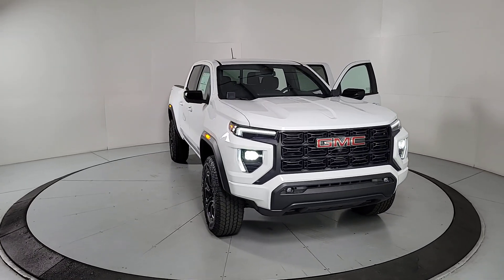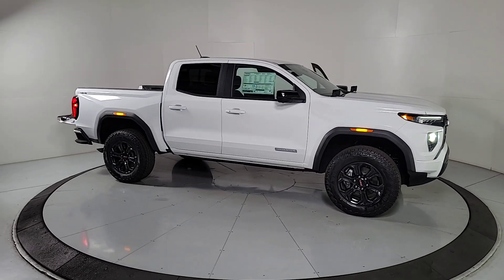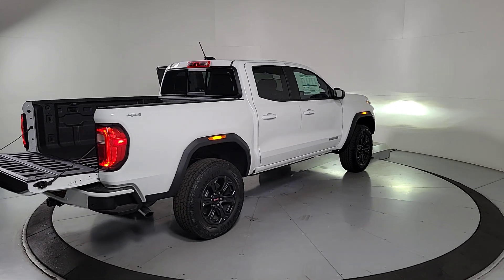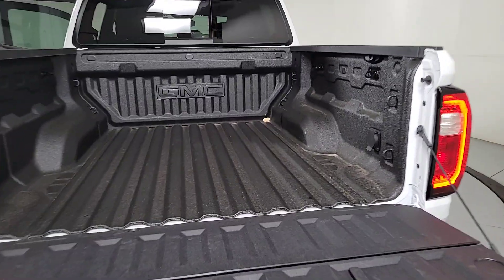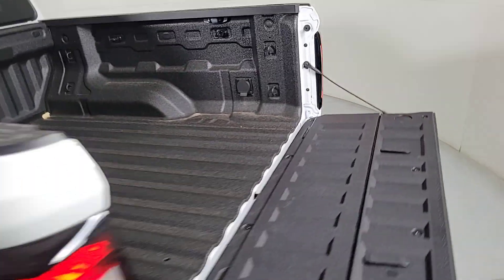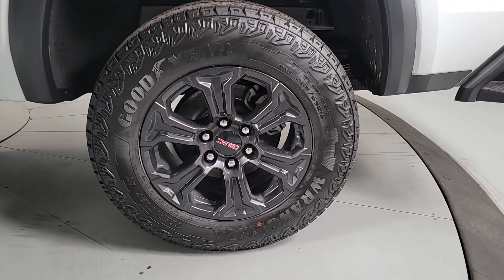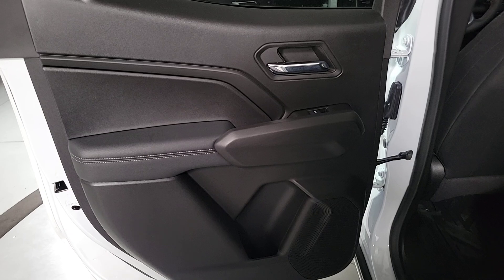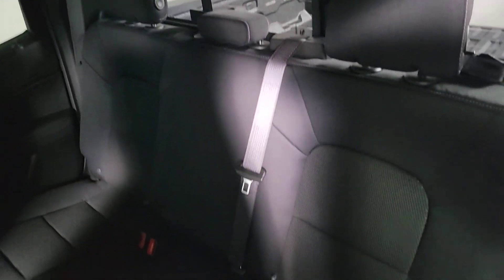2024 GMC Canyon Elevation Prescott, Flagstaff, Phoenix, Bullhead City, Havasu AZ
New 2024 GMC Canyon Elevation available at Findlay Buick GMC Prescott located in 1006 Commerce Dr, Prescott, AZ, 86305. Servicing the Prescott, Flagstaff, Phoenix, Bullhead City, Havasu area.

Look no further than the  2024  GMC Canyon. This hard-working Canyon delivers impressive towing and hauling capability and a smooth, agile driving experience. Mid-size convenience makes this pickup your go-to in a wide range of settings, and its modern, well-equipped cabin ensures that you're comfortable and connected wherever the road may lead. The following are some of this vehicles highlighted options: Convenience Package, Apple Carplay®/Android Auto®, Wireless Apple Carplay®/Android Auto®, Pre-Collision System, Intelligent Auto on/off High Beams, Heated Driver Seat, Navigation System, Keyless Entry, Adaptive Cruise Control, Fog Lamps. Feel confident and relaxed wherever the road takes you in this capable Canyon. Treat yourself to a test drive today. Our staff will toss you the keys and give you an outstanding customer experience.